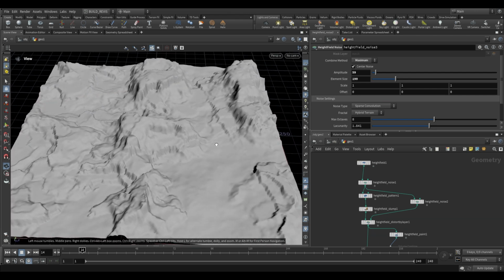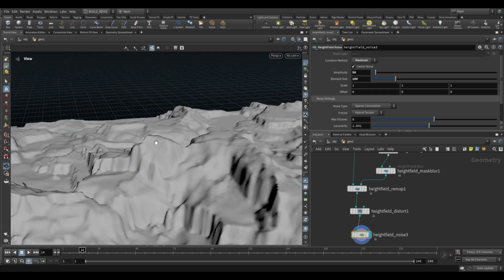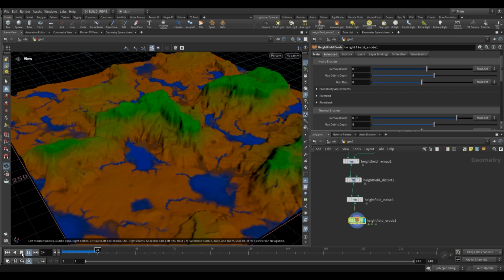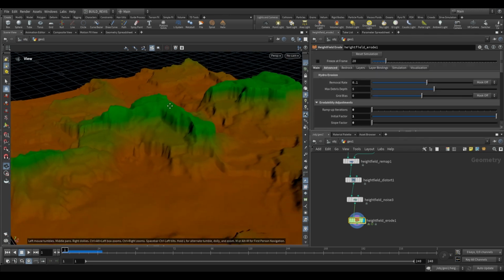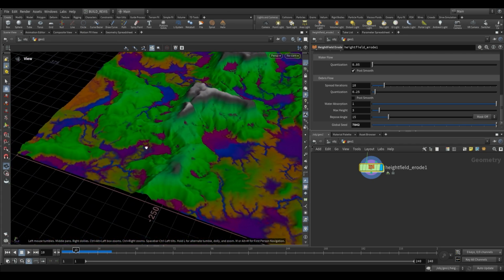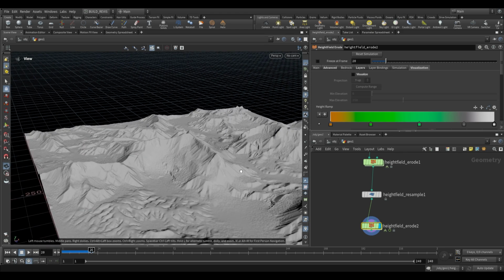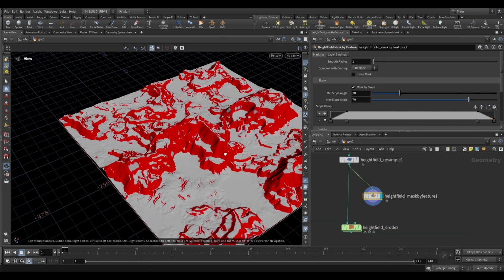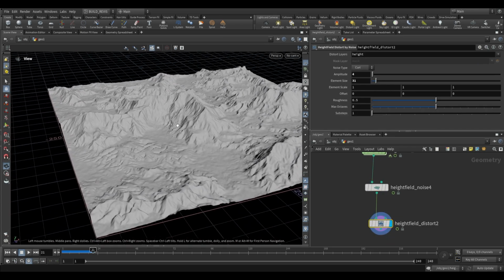Terrain Nodebook | HeightField Erode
This node uses rainfall, the erodibility of the soil, and entrainment rates as variables to simulate erosion and deposit buildup. This node works iteratively during playback. It will appear to have no effect on the first frame. You need to play the animation to see the effects of the node.